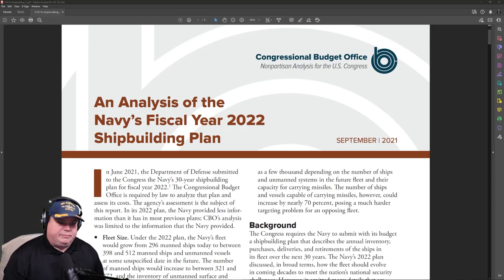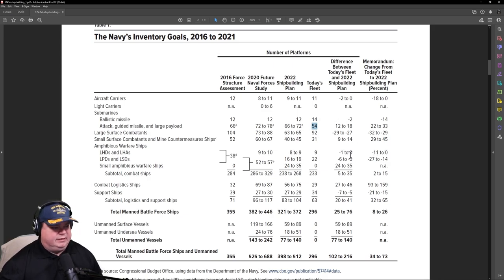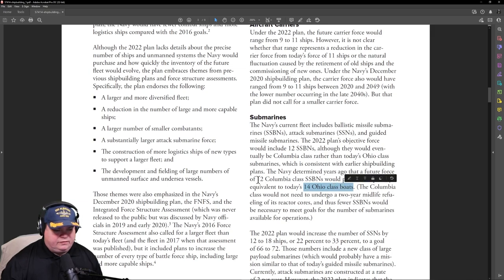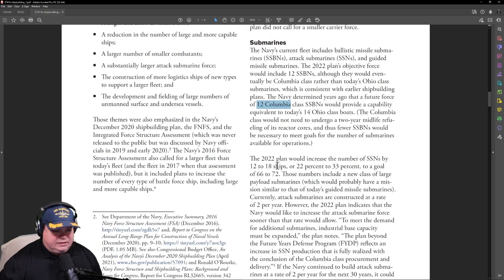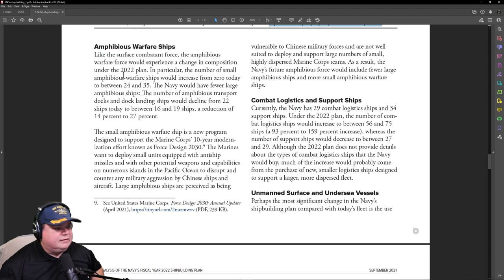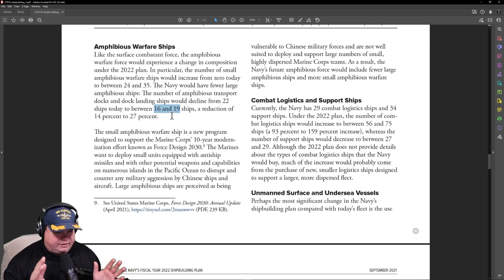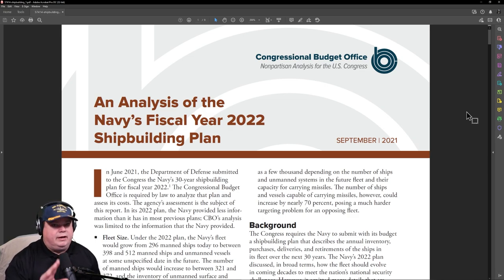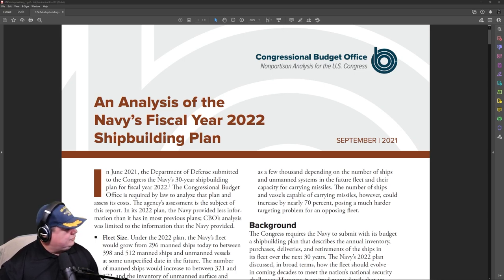US Navy Plans for 512 Ships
U.S. Navy will return to a 500+ ship fleet similar to the Reagan Era levels of the 1980's.
🏴‍☠️► SubBrief.com
CPU: Intel i9-9900k @4.7 GHz
RAM: 32GB
GPU: NVIDIA TITAN RTX  24GB GDDR6

sub brief, Cold War Navy, cold war,
"sub"
"submarines"
"silent service"
"untied states navy"
"united states"
"acoustic analysis"
"sonarman"
"sonar"
"cold war"
"tactics"
"tutorial"
"guide"
"review"
"destroyer"
"navy"
"aaron"
"subbrief"
"brief"
"china"
"current"
"events"
subbrief
cold waters
cold waters 2021
aaron amick
sonar
sonarman
sme
subject matter expert
navy
naval
games
news
history